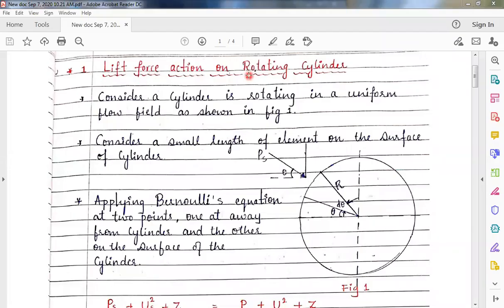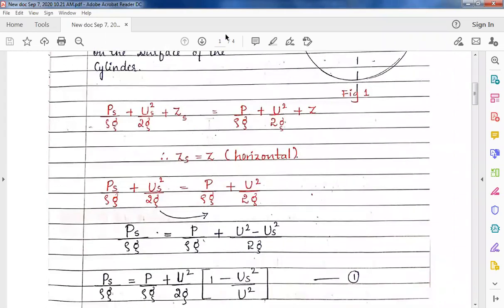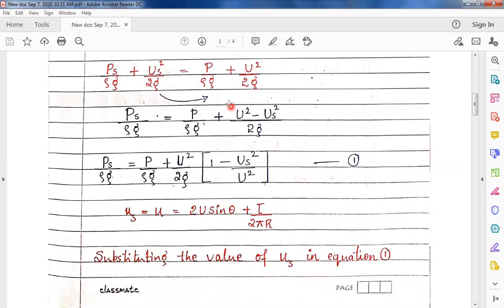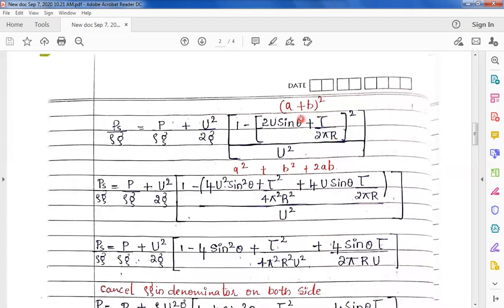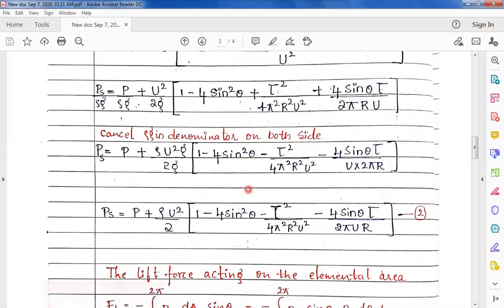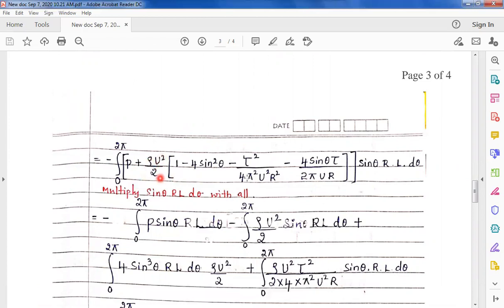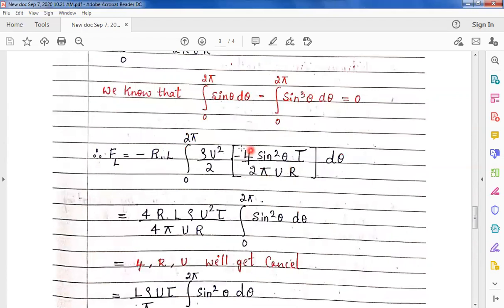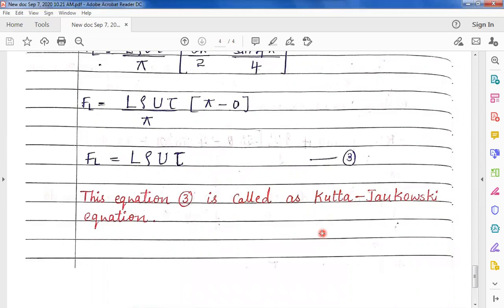lift force acting on Rotating Cylinder